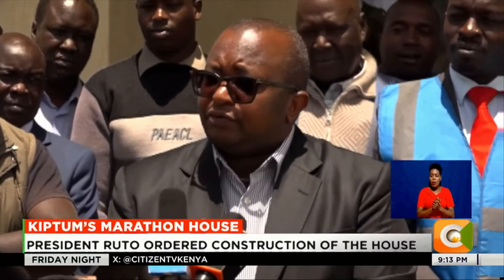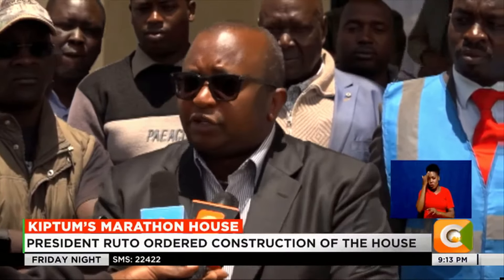Contractors took 7 days to complete the 3-bedroom house for the late Kelvin Kiptum's family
In a record 6 days, a modern house was put up at the late marathoner kelvin Kiptum’s home in Naiberi Uasin Gishu County. The construction of the 7 million shillings 3 bedroomed house came following a directive by President William Ruto as a way of paying tribute to the athletics giant who died in an accident. Serfine Achieng Ouma gives you an inside look into the house which was constructed using modern prefabricated technology and handed over officially to the family.